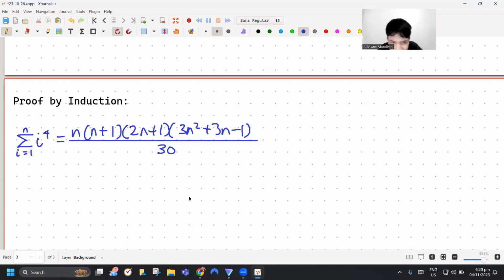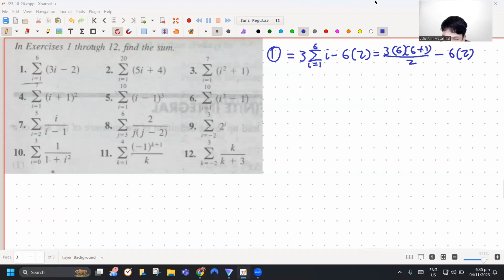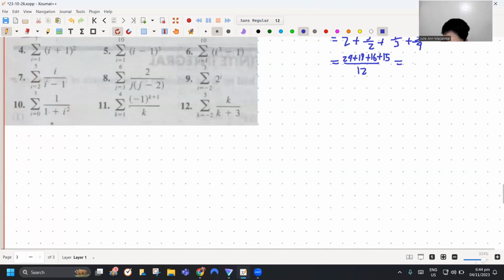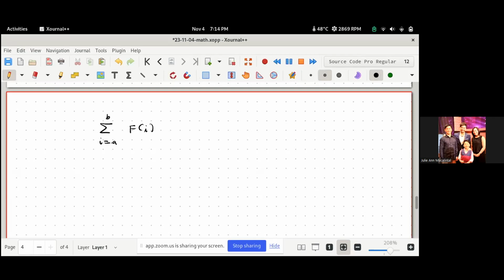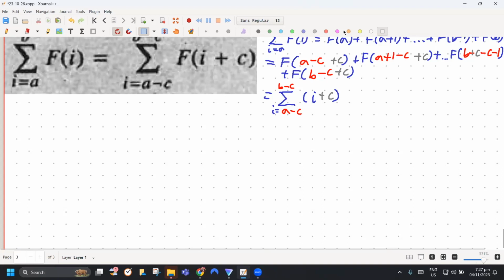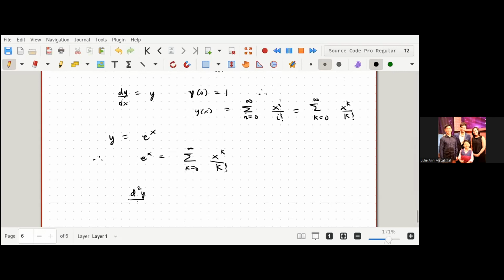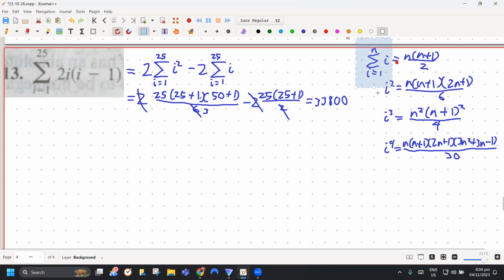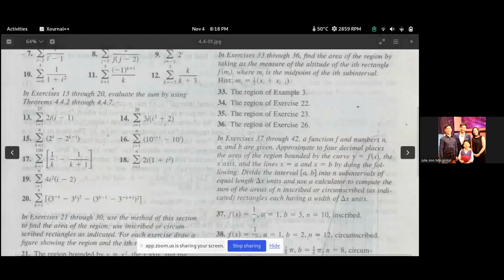Calculus | Leithold | 11042023